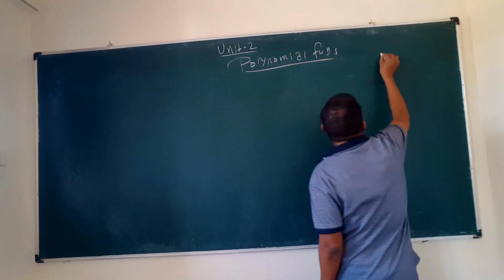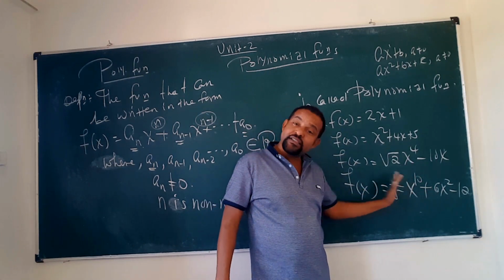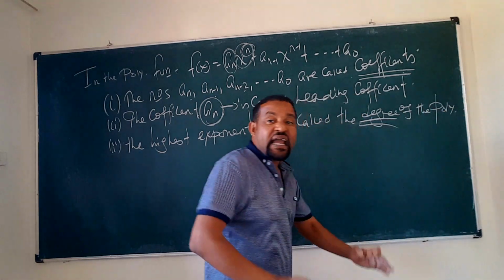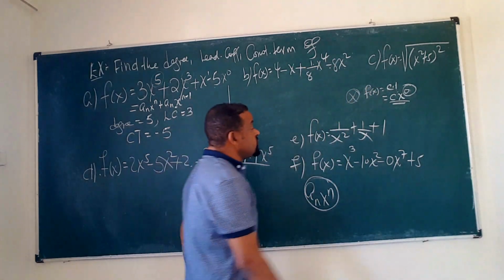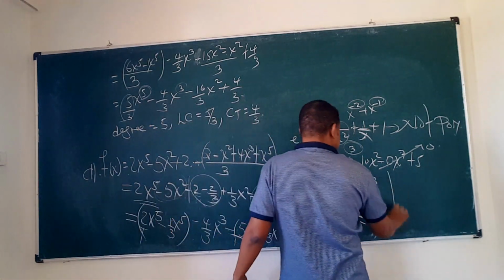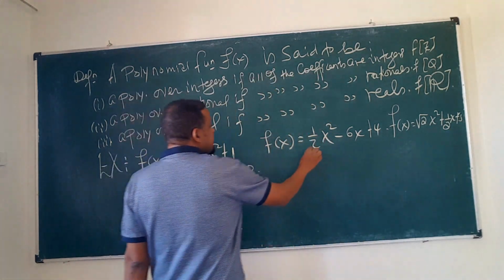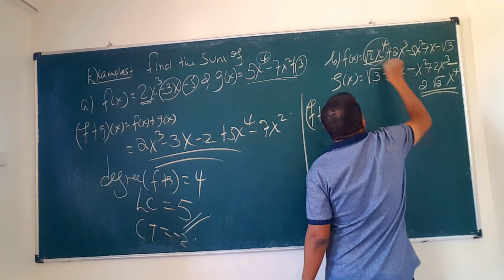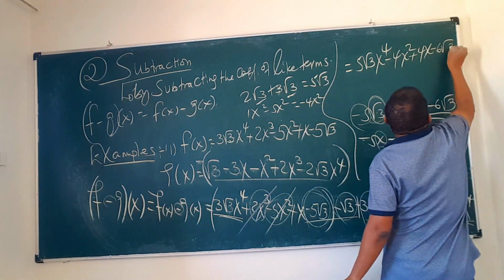Grade 10 Mathematics ,Unit 2 Polynomial Functions, Part 1/New Curriculum